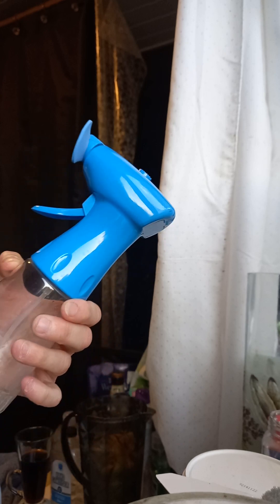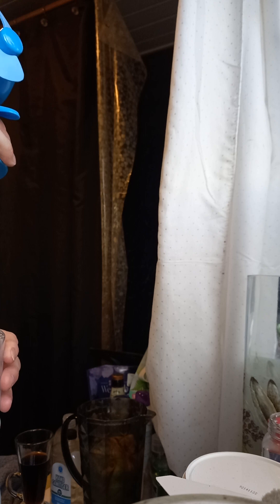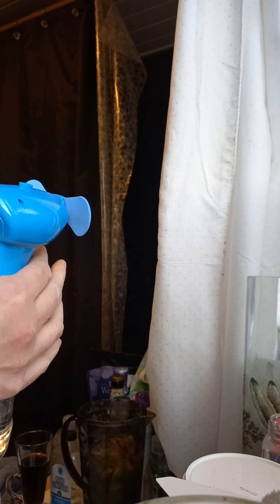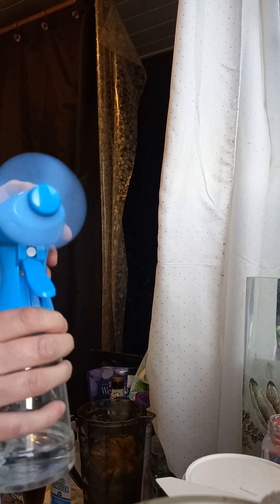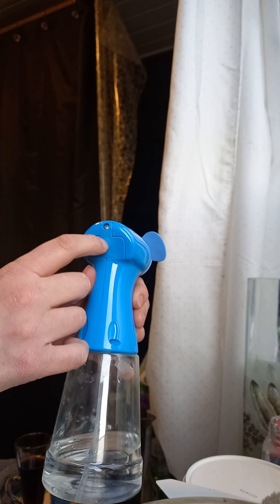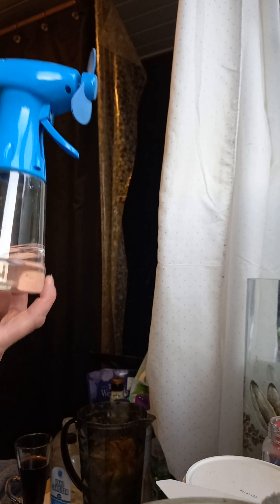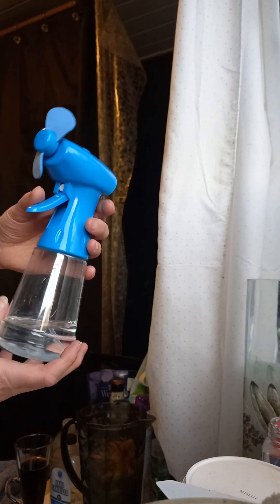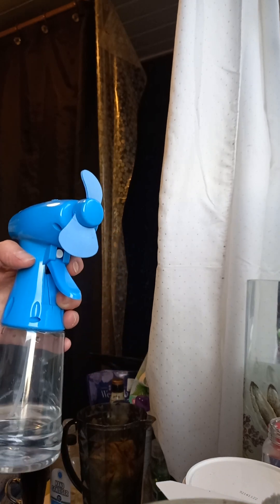Hot day? How do I cool off?